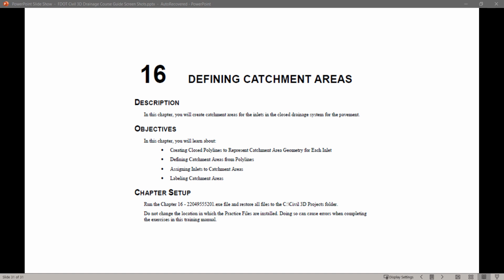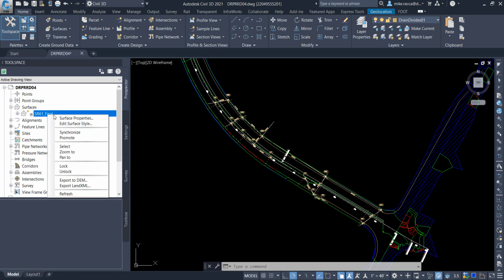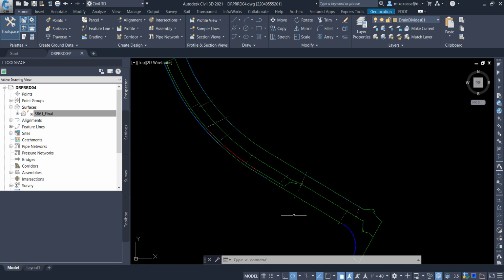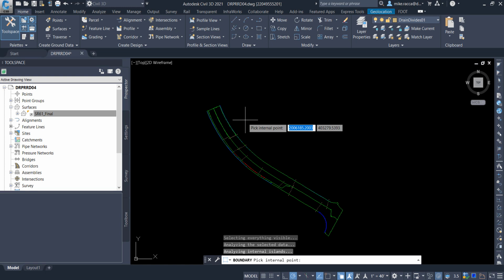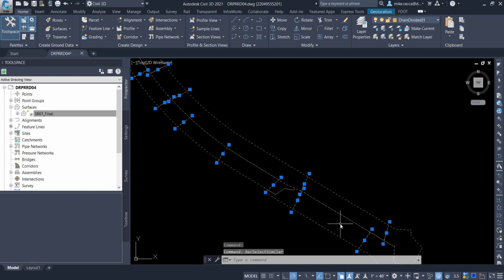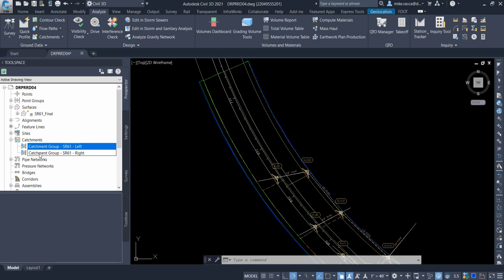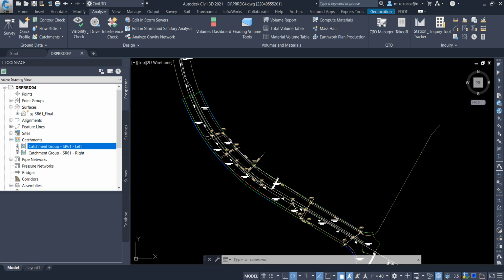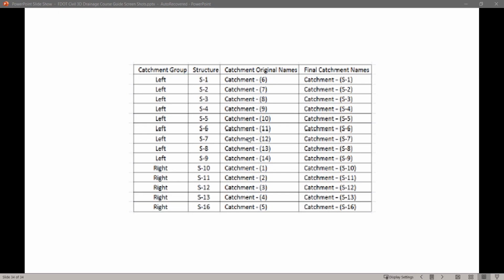Module 16 of 16 Defining Catchments Areas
Defining Catchments Areas.